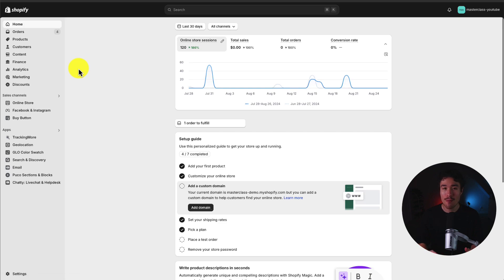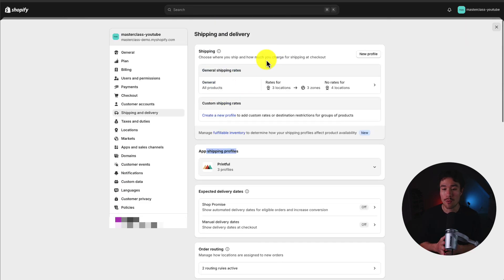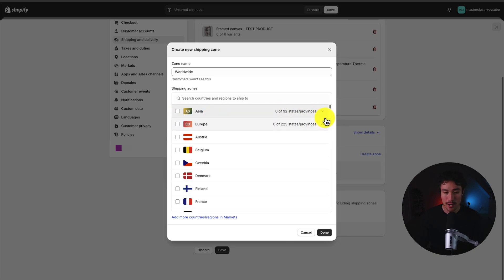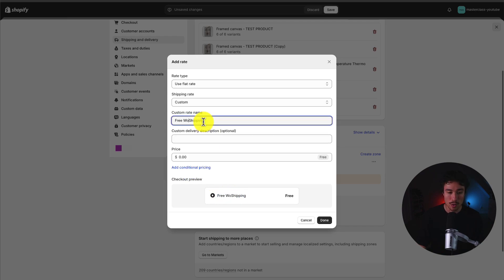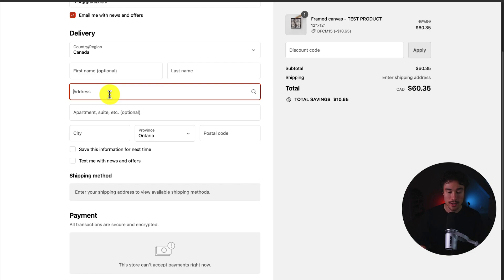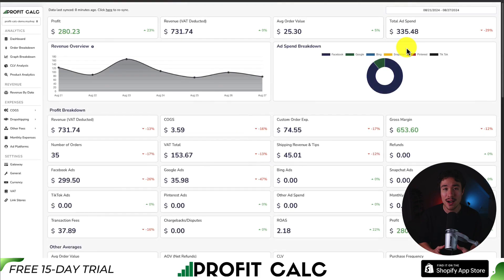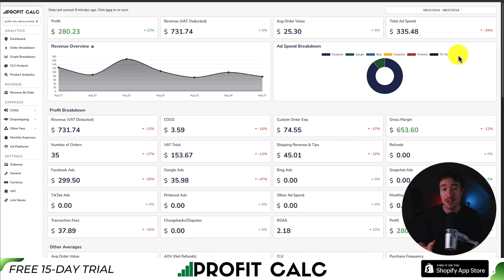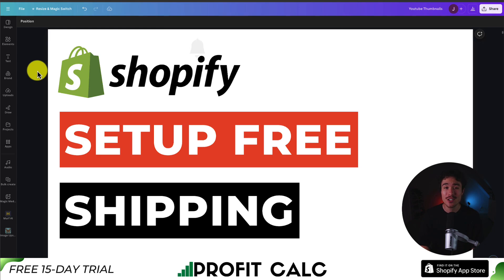How to Set Up Free Shipping on Shopify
Want to boost your Shopify sales by offering free shipping? In this video, we'll walk you through the process of setting up free shipping on your Shopify store, helping you attract more customers and increase conversions.

Whether you're new to Shopify or looking to improve your shipping strategy, this guide will provide you with everything you need to know to set up free shipping quickly and efficiently.